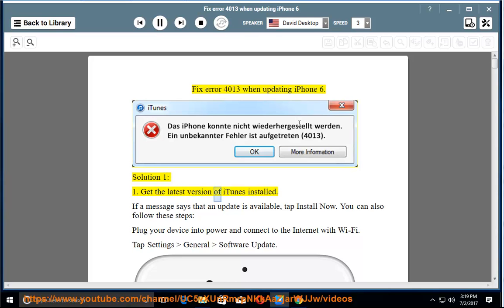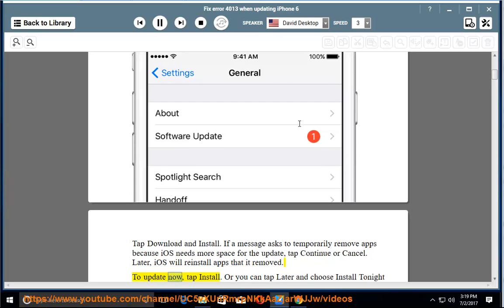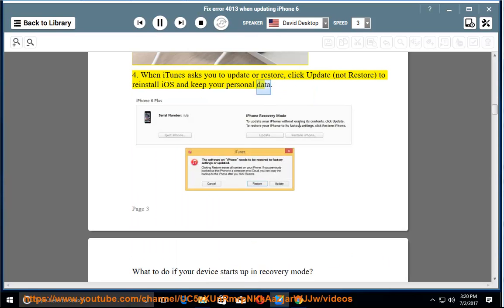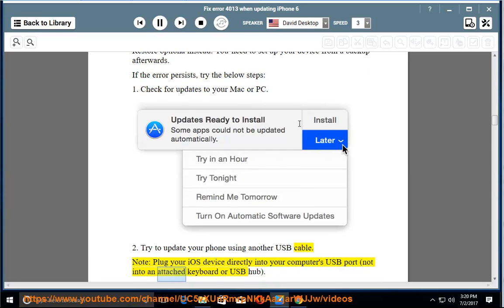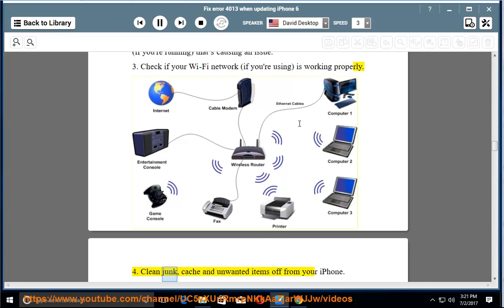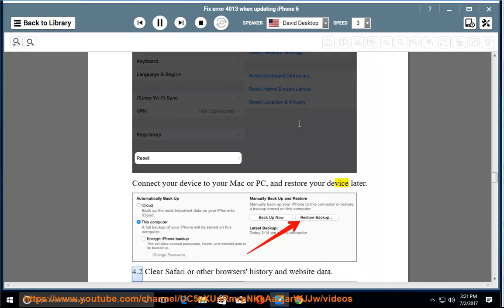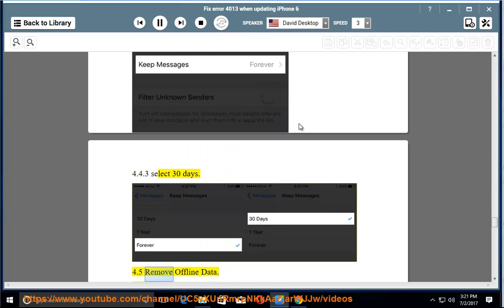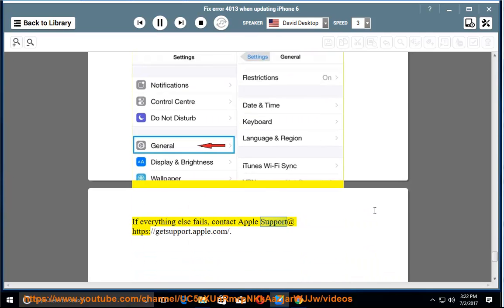Fix error code 4013 when updating iPhone 6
This vid helps Fix error code 4013 while trying to update your iPhone 6. Learn more?